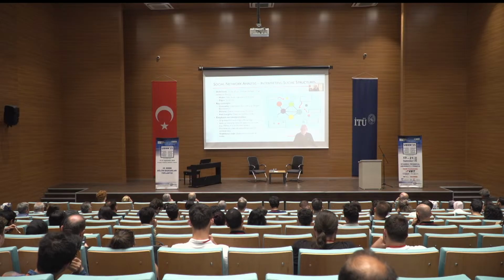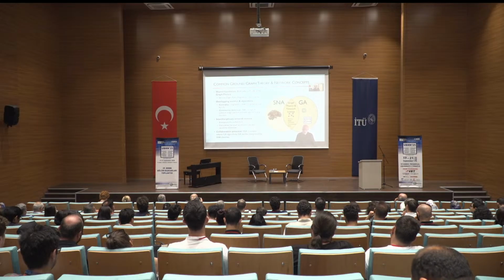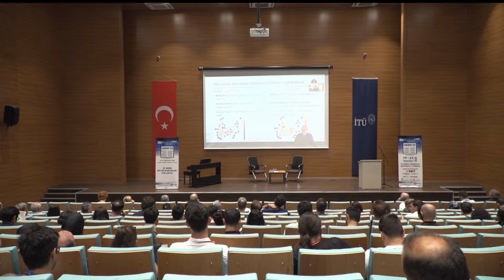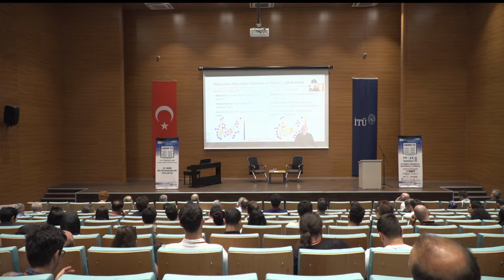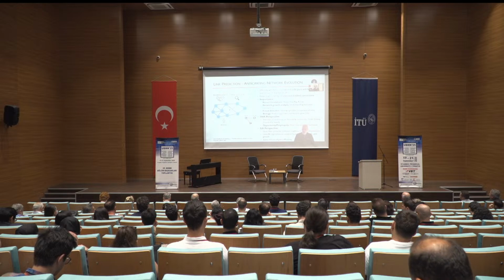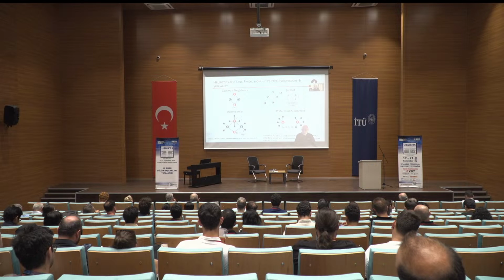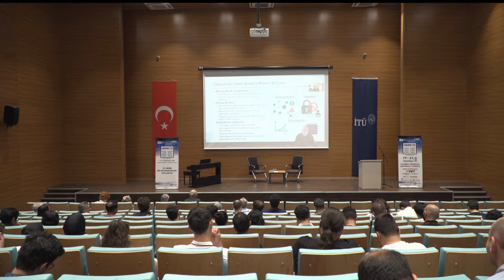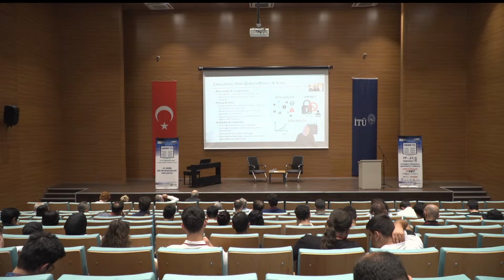UBMK 2025 10. Uluslararası Bilgisiyar Bilimleri ve Mühendisliği Konferansı 2. oturum